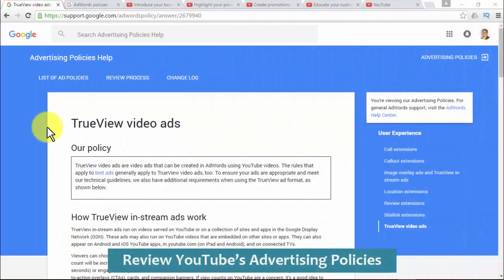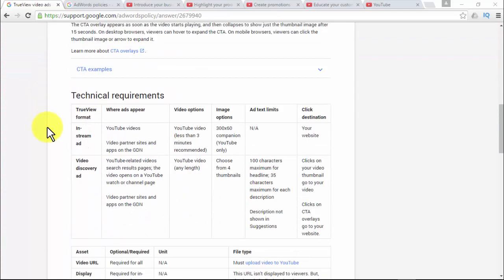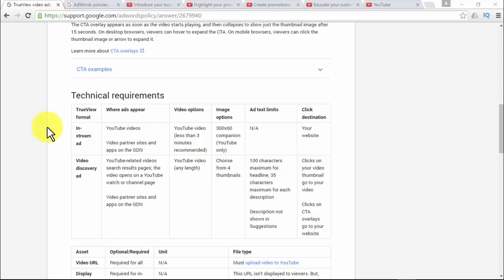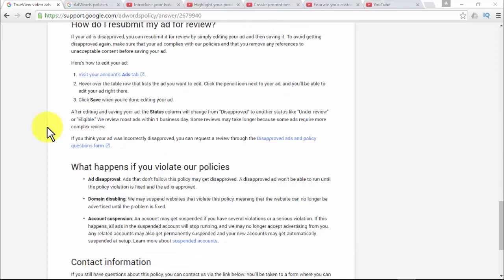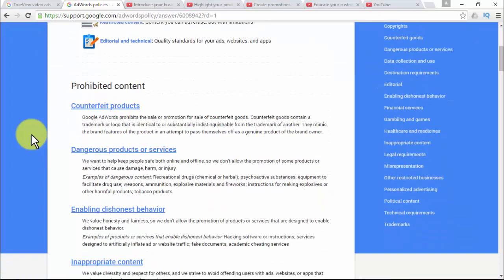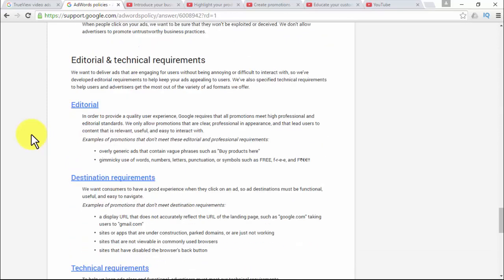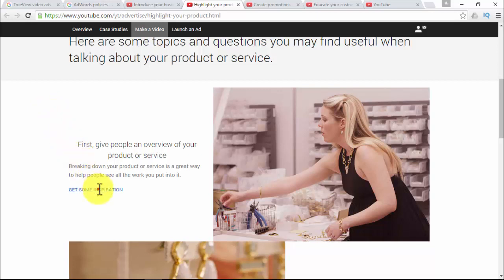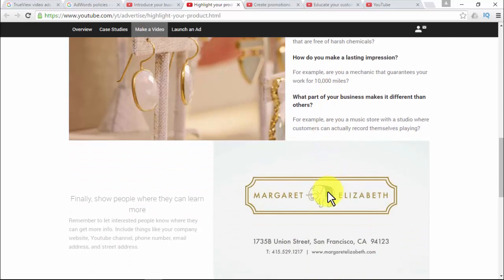YouTube Advertising Made Easy: Creating Your Video For Advertising